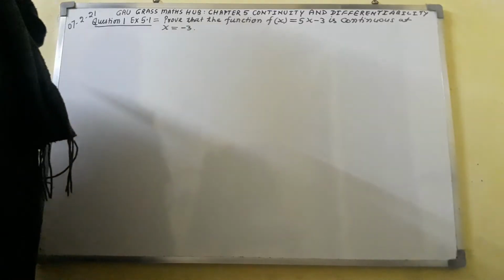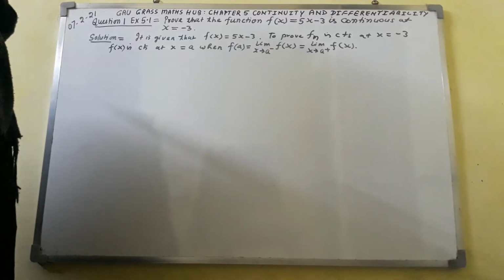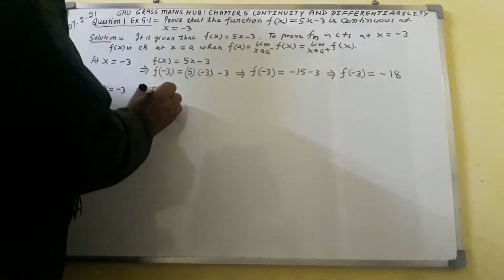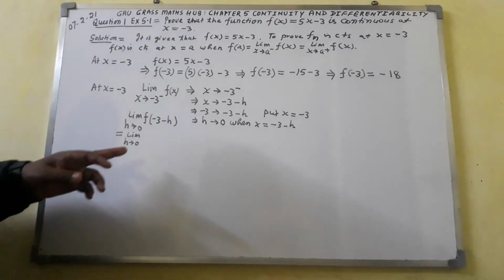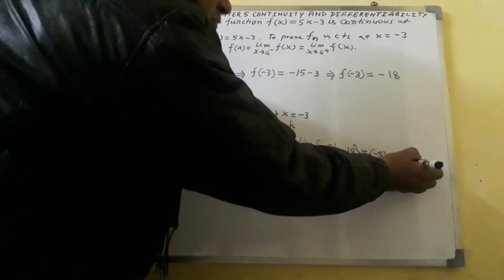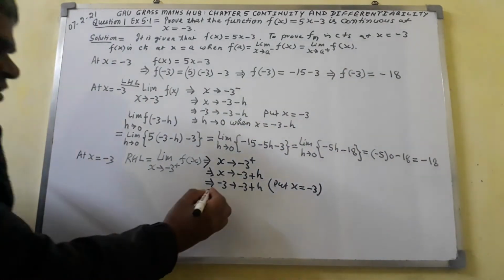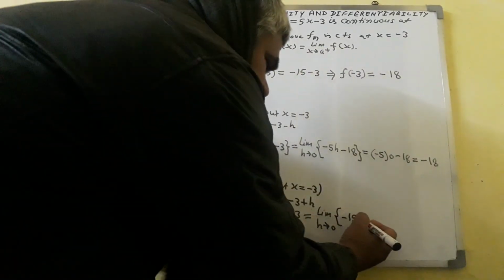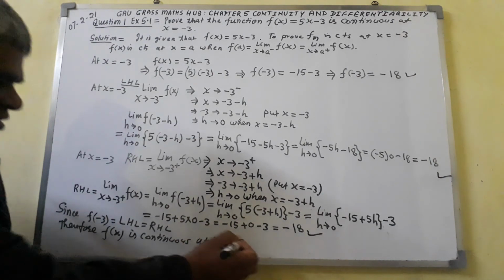Q1Ex 5.1 testing of continuity NCERT 12th Maths Chapter 5